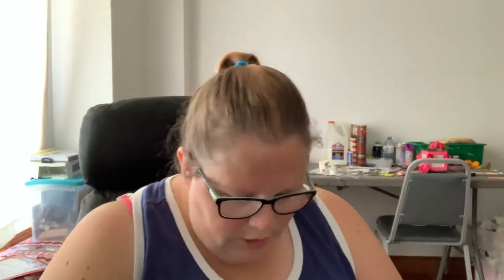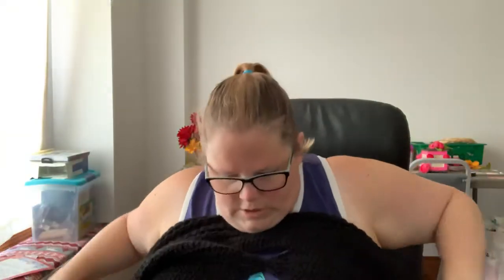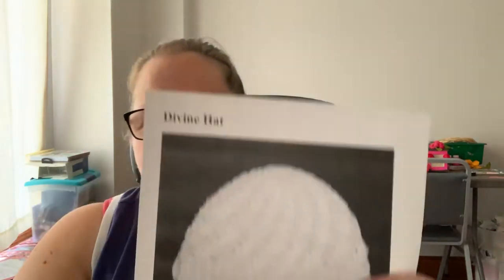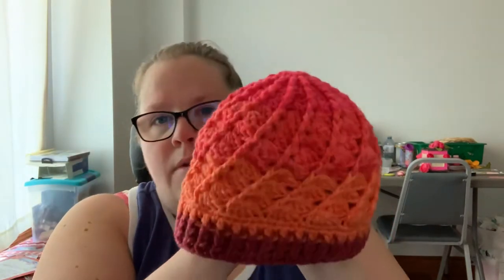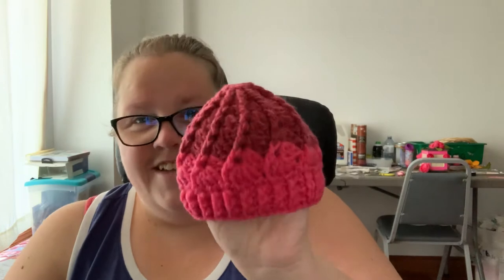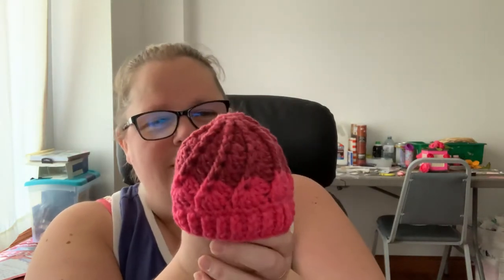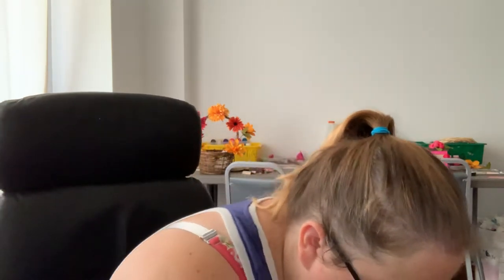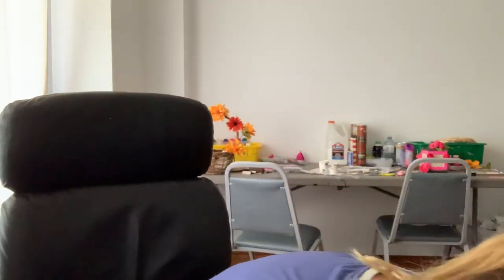Vlogust #2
Ravelry: loomerricola33

Happy Mail:
588 Shaftsbury st
Oshawa Ontario Canada
L1K 2V8,